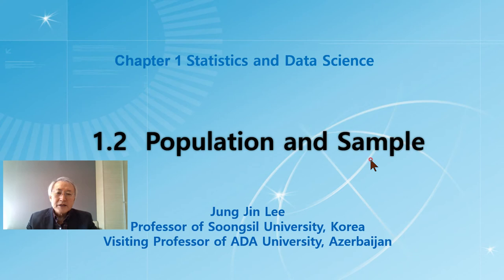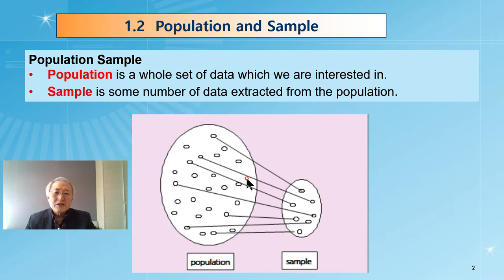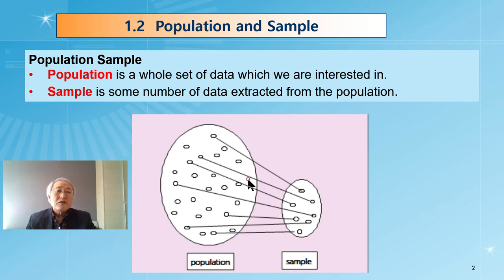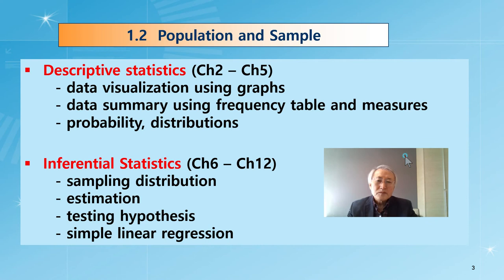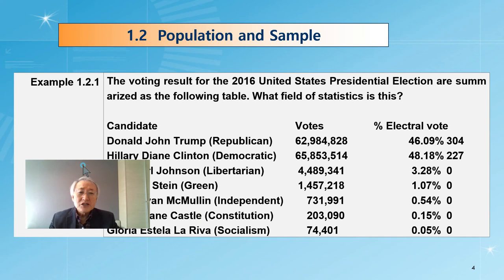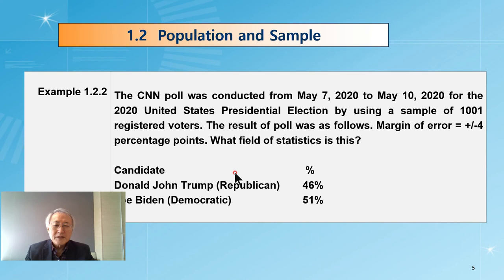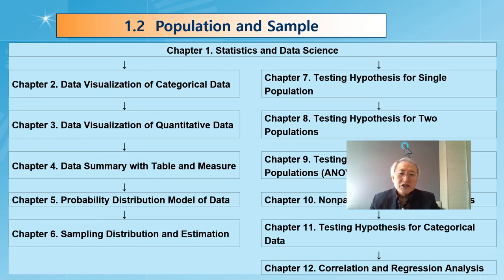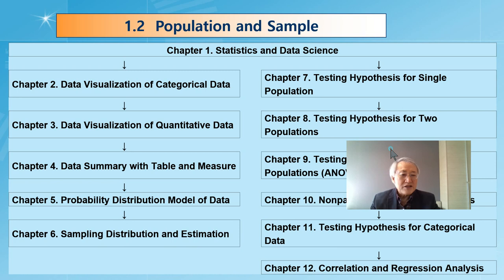0102 Population and Sample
Chapter 1, Section 2 Population and Sample